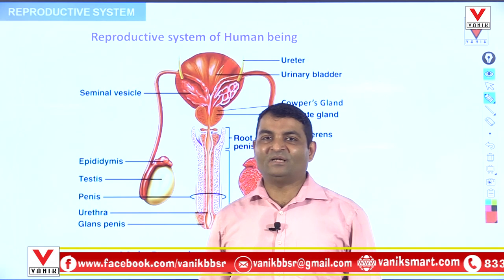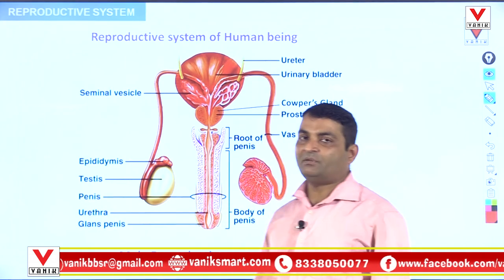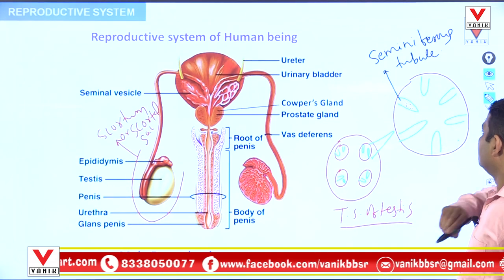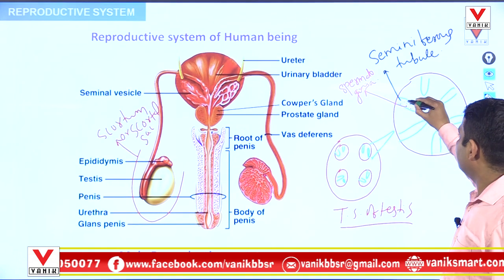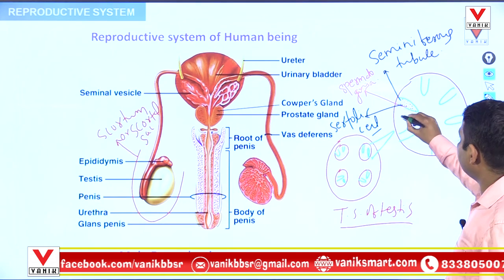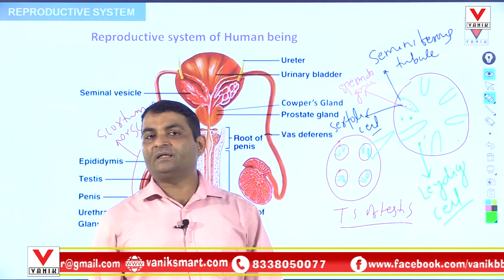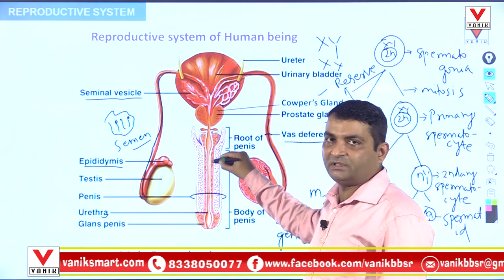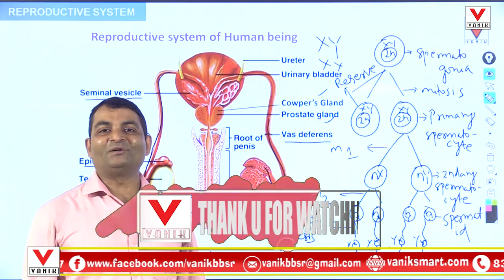Reproductive System | GS | All competitive Exams Science | Reproductive System in Odiya